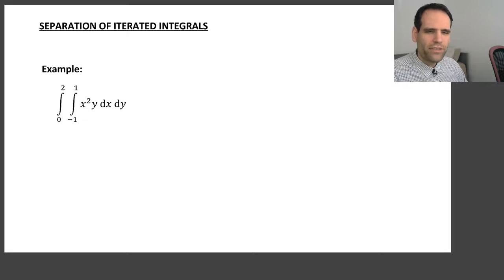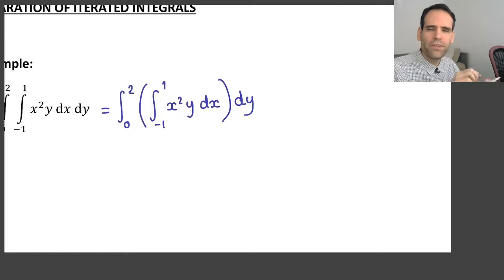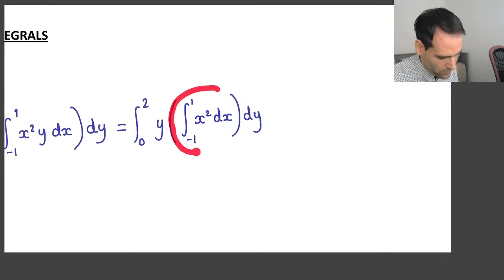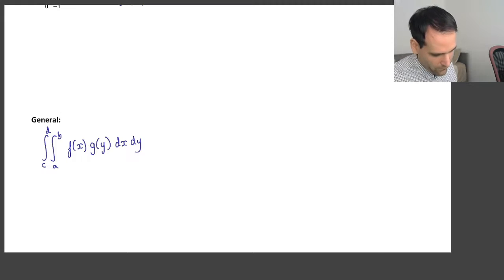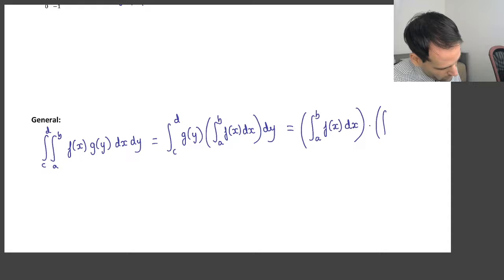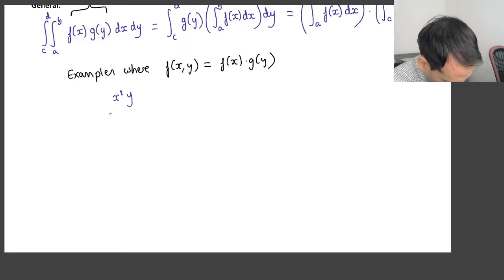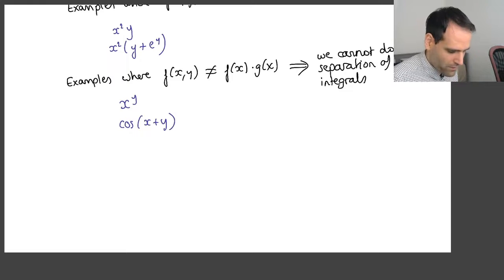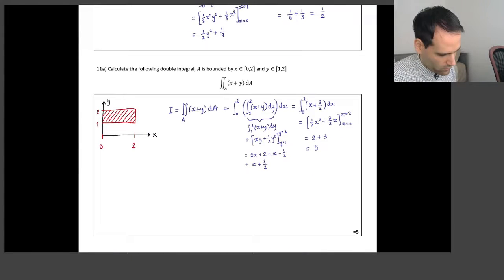4.1 Multiple Integration - #09 Separation of Iterated Integrals